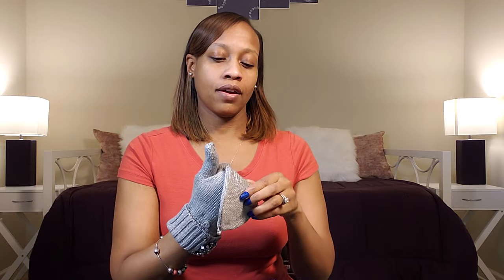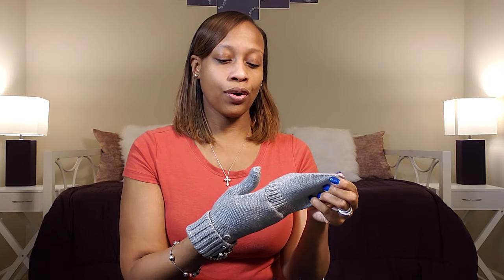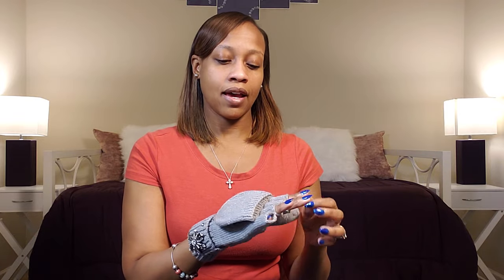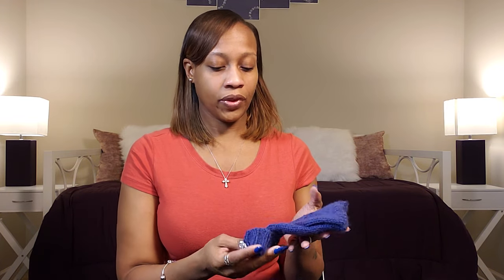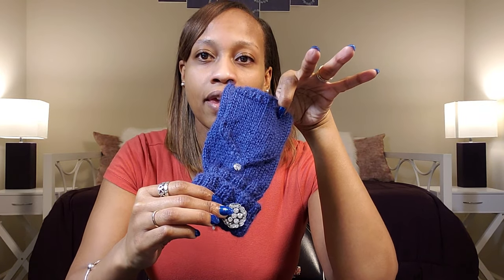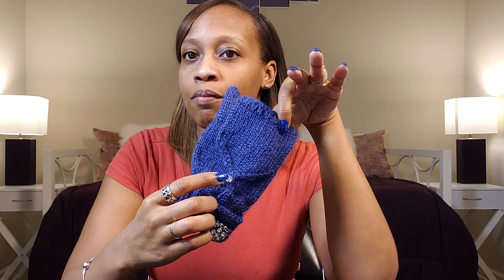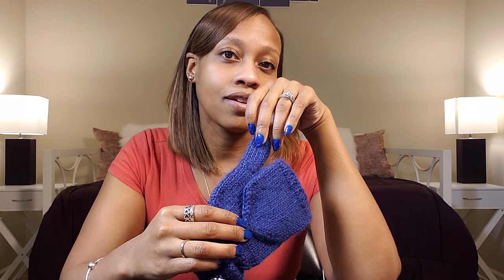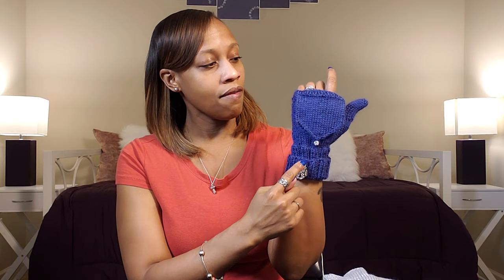Knitted Flip-Top Mittens, Inspired by Victoria's Secret Convertible Gloves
In this video, I share with you my inspiration for my knitted flip-top convertible mittens. I'll also show you step by step how to complete the full knit pattern from start to finish, in my next 2 videos.